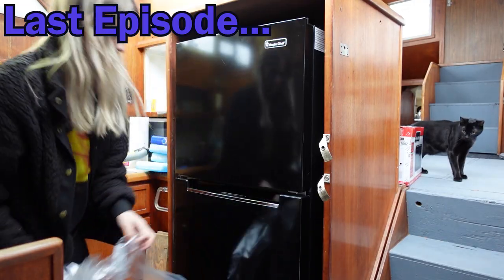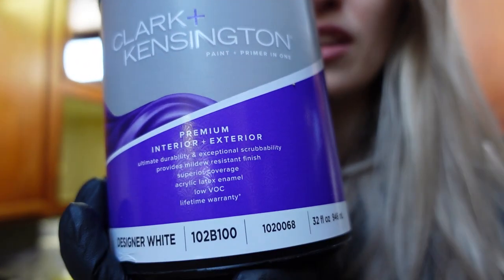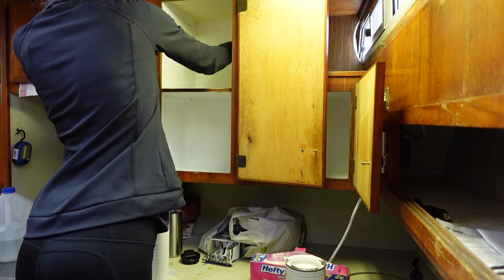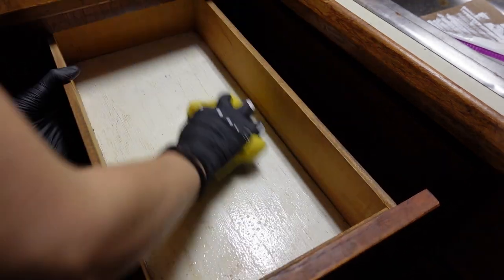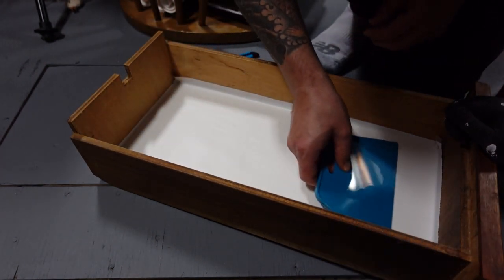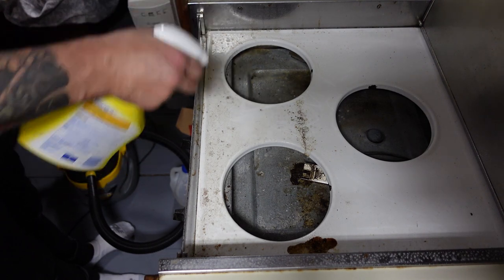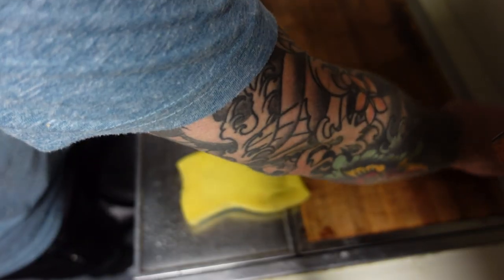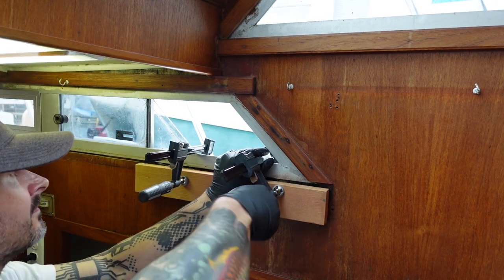Cleaning & Painting FILTHY Kitchen | Old Yacht Restoration | Ep. 10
We cleaned up and painted the kitchen cabinets and drawers, and inspected and cleaned the old stove in our 1978 Uniflite motor yacht.

Support us as we continue our journey, get access to exclusive content, and chat with us: